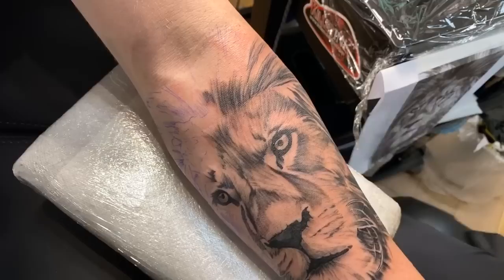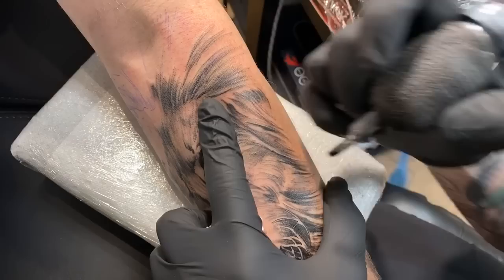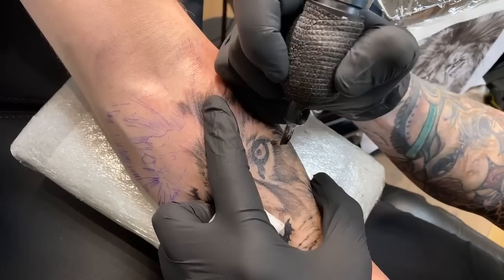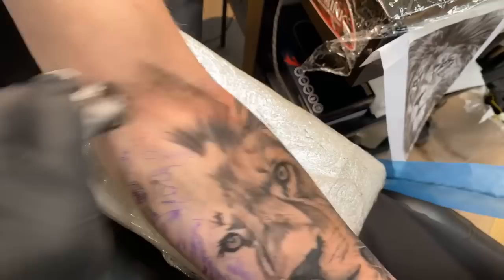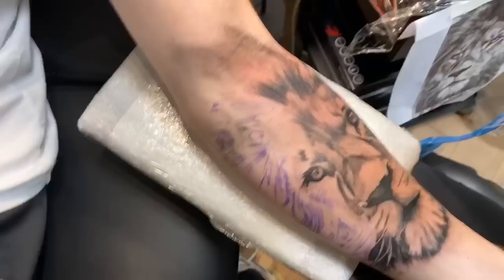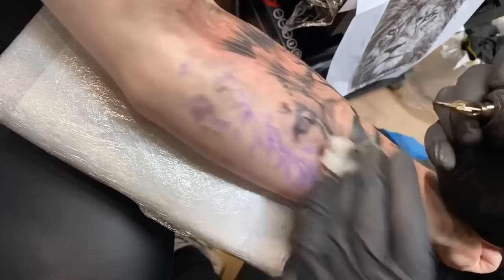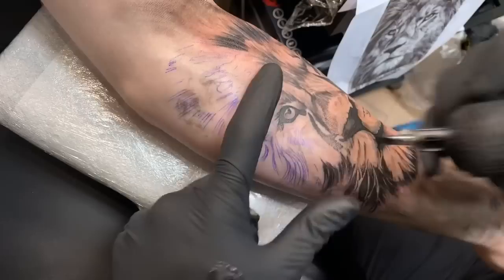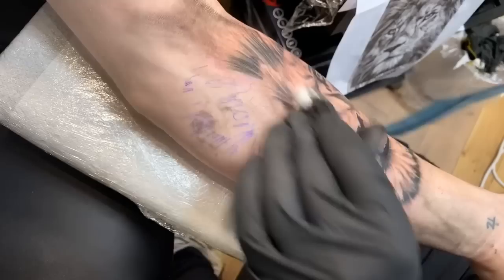HOW TO TATTOO FUR | LIVE